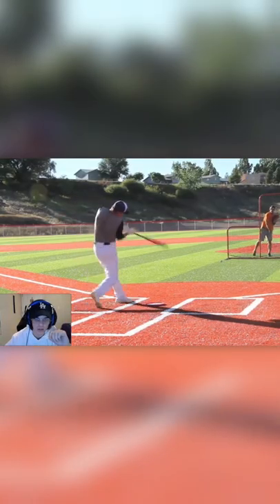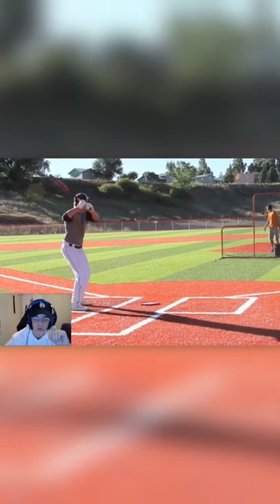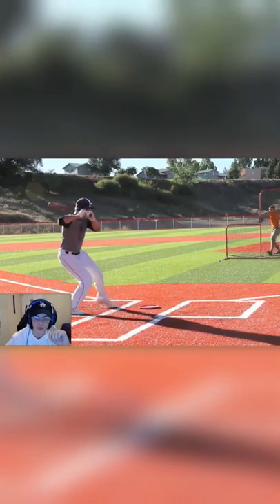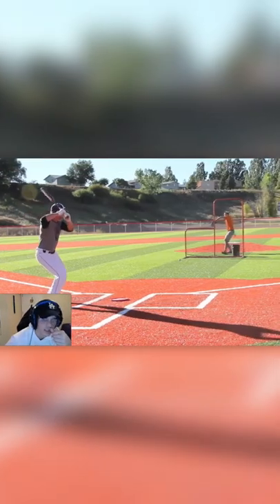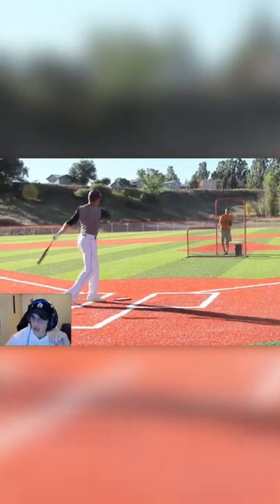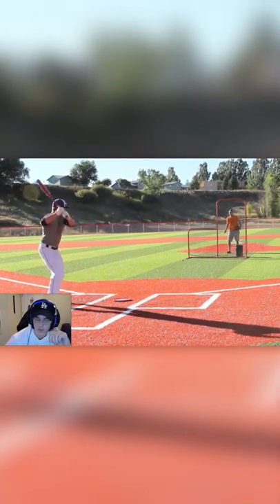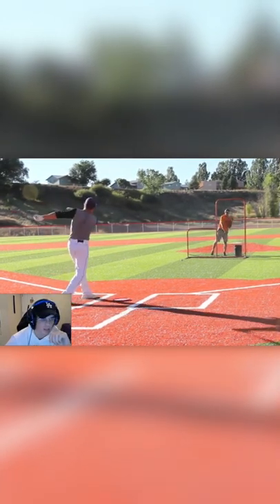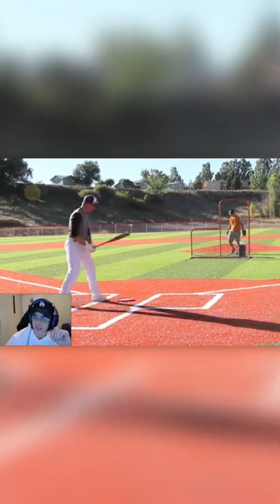This Baseball Recruiting Video Has Over 2,000,000 Views On YouTube